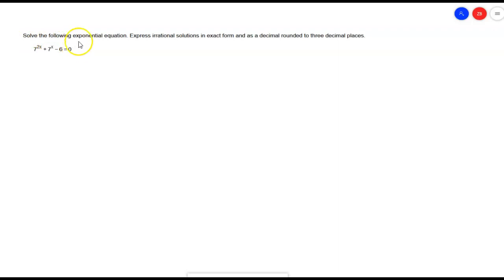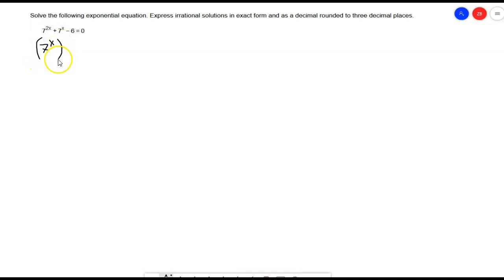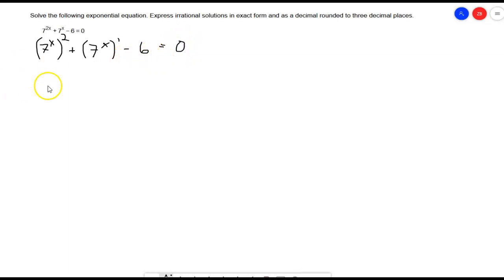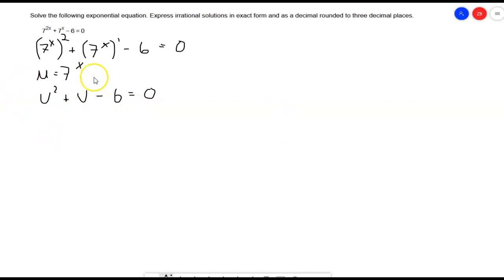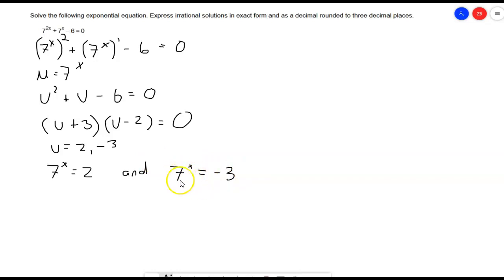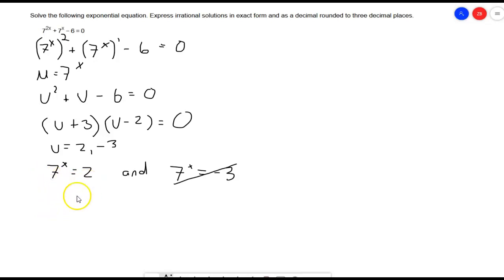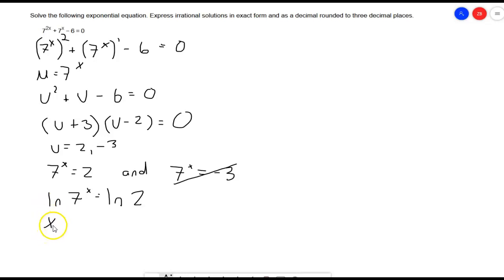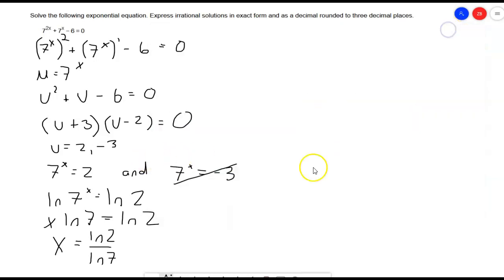5.6 Logarithmic and Exponential Equations